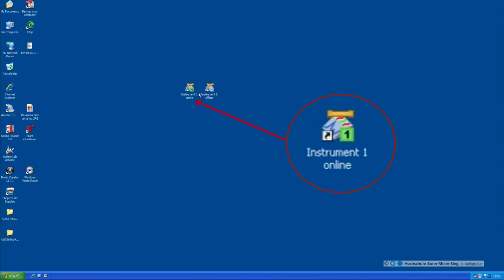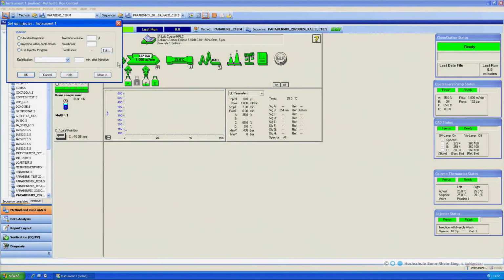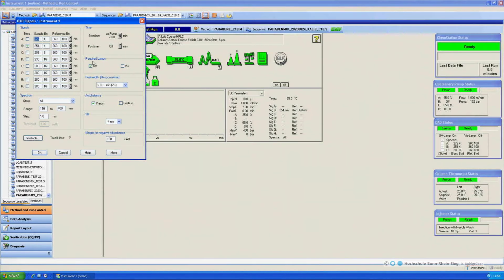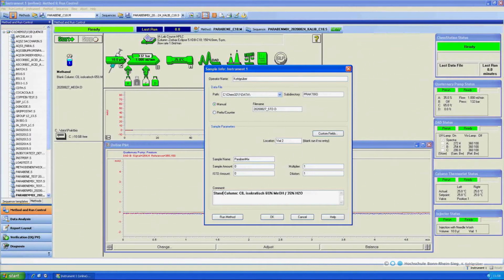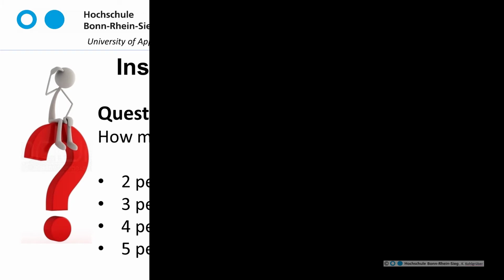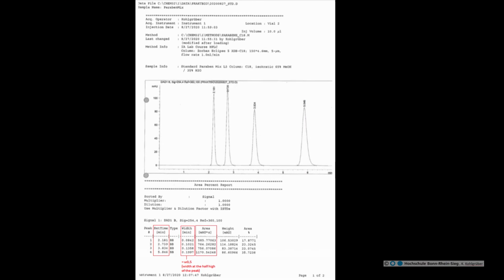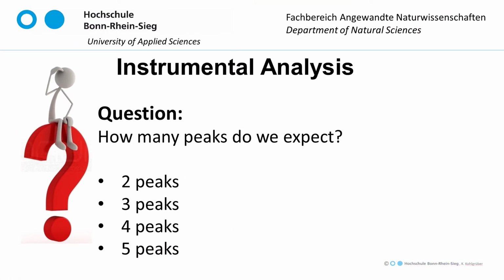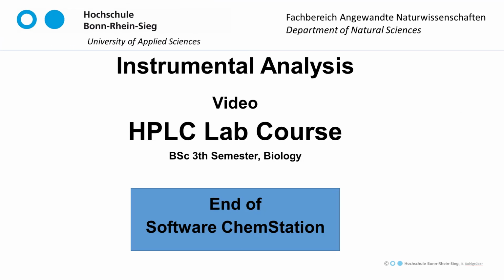HBRS IA HPLC Lab Course ChemStation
HPLC laboratory course of the 3rd semester of the study program Biology on behalf of the Bonn-Rhein-Sieg University of Applied Sciences.
Here, learning contents of the software ChemStation (C) Agilent in an HPLC system of the manufacturer Agilent are taught.